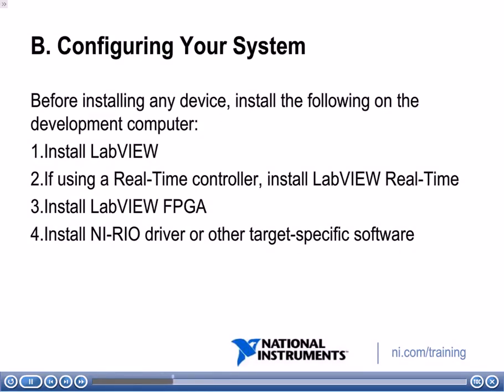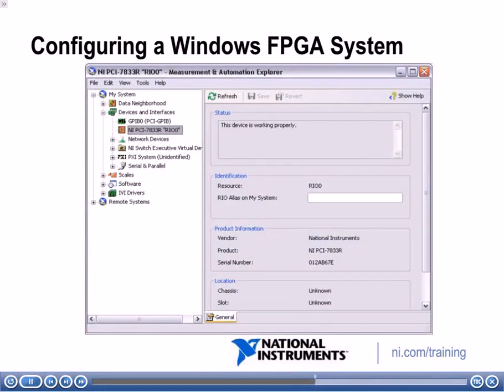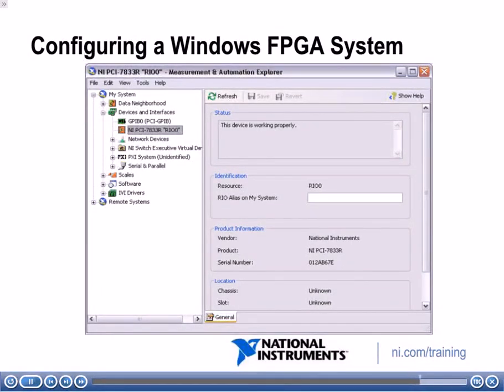NI LabVIEW FPGA Part 9